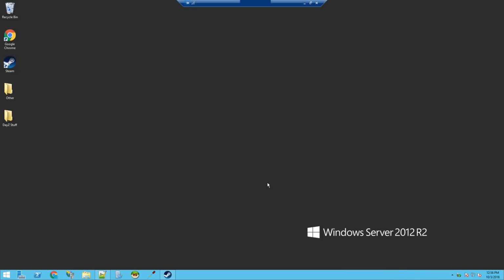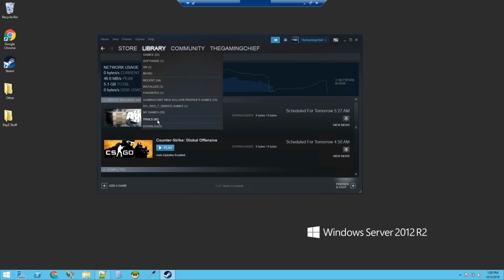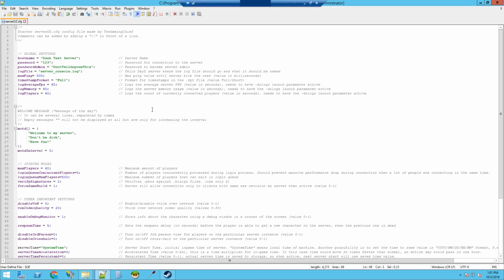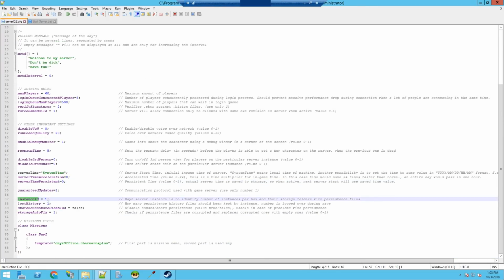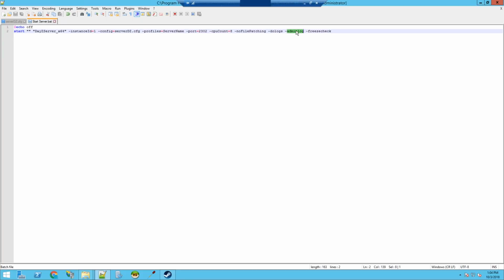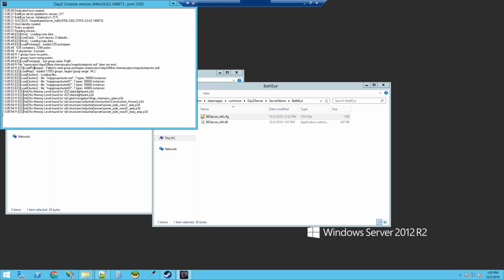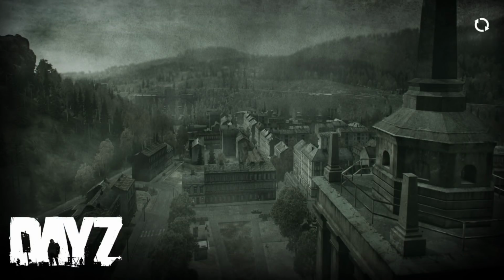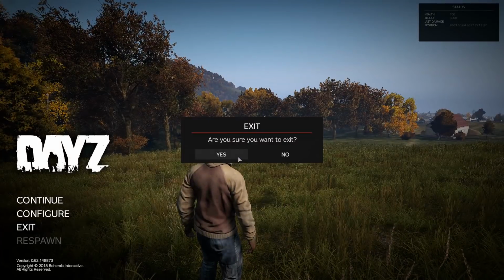[UPDATED READ DESC] DayZ Standalone | How to make your own Dedicated Server [2018]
READ ME: This video has been recently updated to include changes made in the last several years.

Recently the DayZ Dev team release the server files, this means you can now make your own servers, which is exactly what I show you how to do in this video!